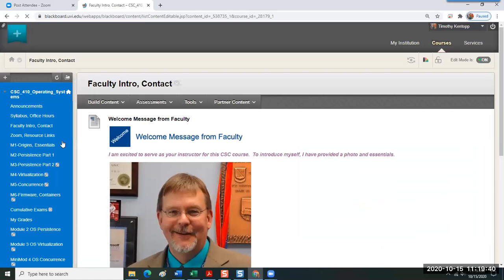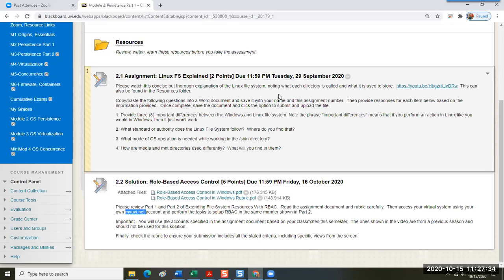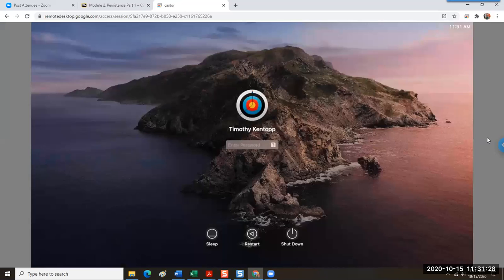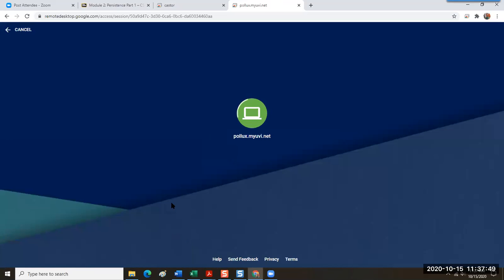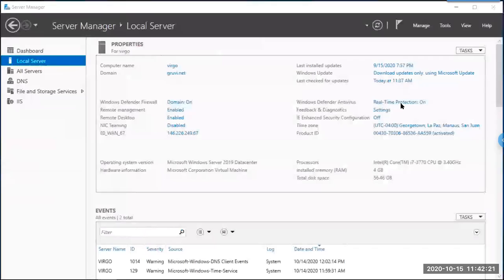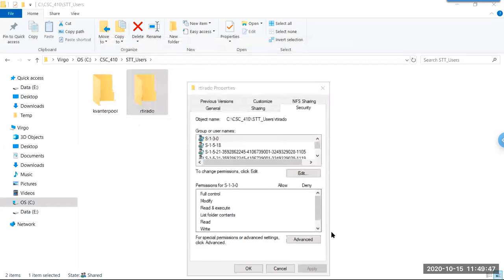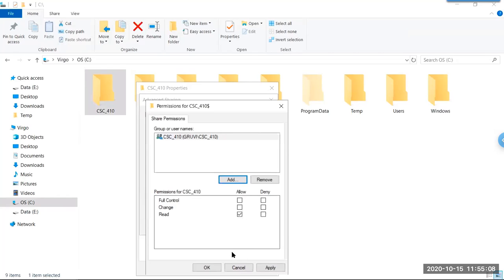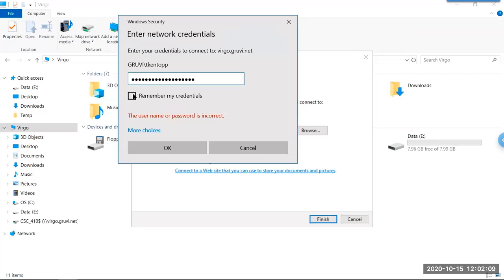RBAC Solution Part 2, 15 October 2020